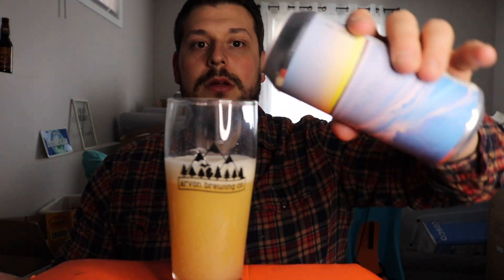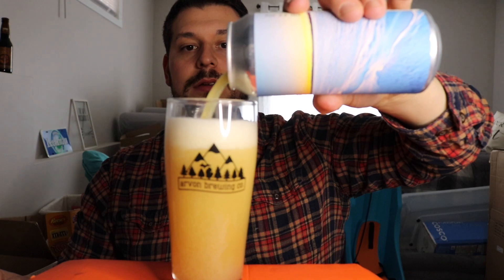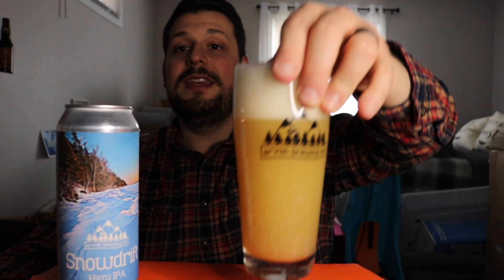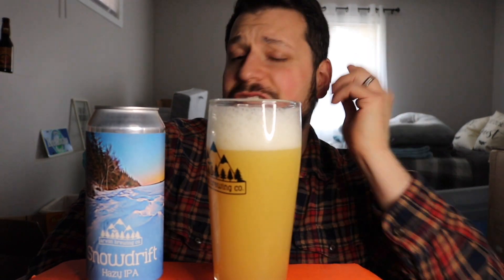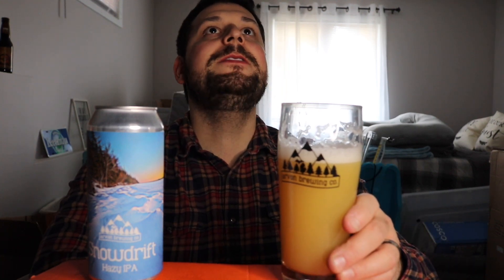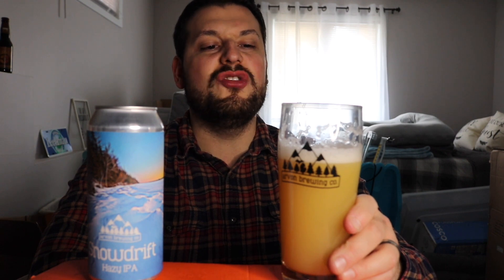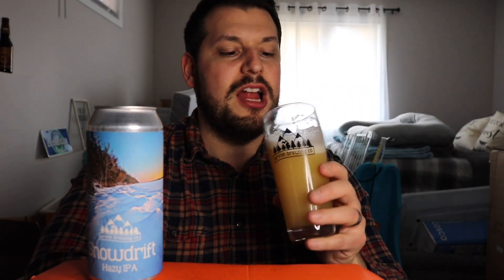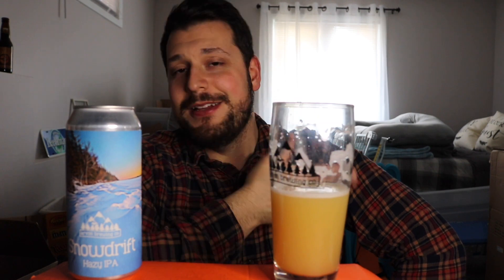Arvon|Snow Drift|Lupomax Hazy Goodness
NEIPA with LupoMax Citra and LupoMax Mosaic hops

Instagram + Untappd - pourmichiganbeer